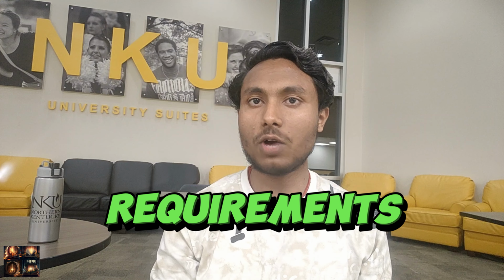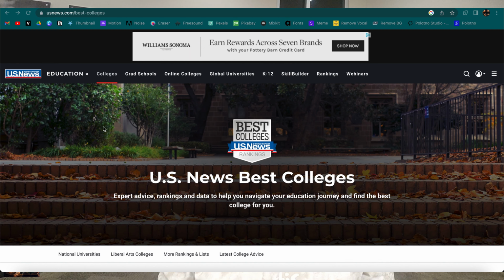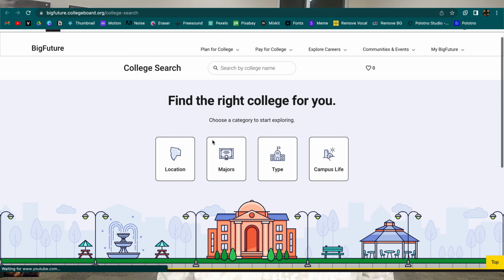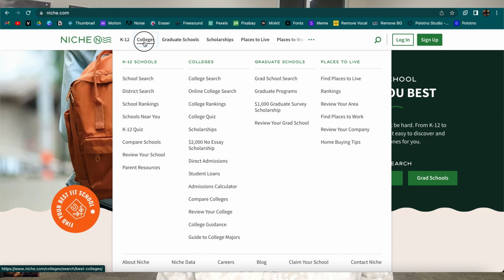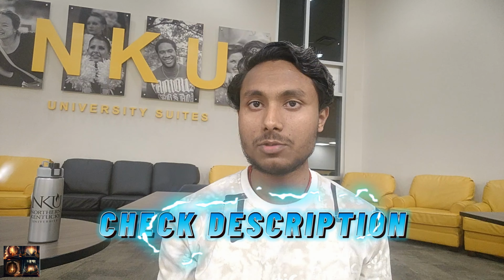STUDY IN USA - THE COMPLETE GUIDE | SELF APPLY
Embarking on your dream of studying in the USA? This video covers everything you need to know: creating a university list, securing scholarships, standardized tests, deadlines, costs, GPA, essential documents, and more. Get ready to take the first step towards your future today!"